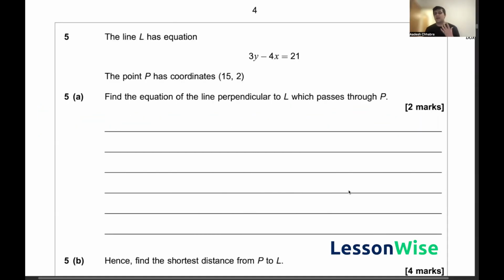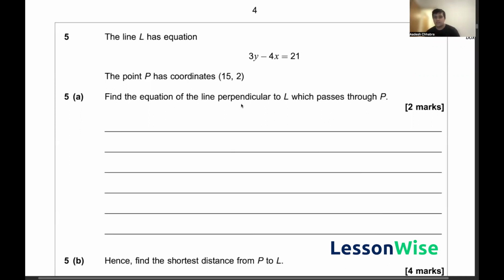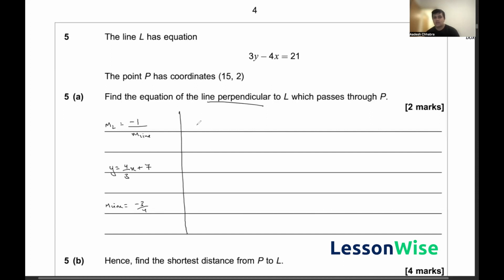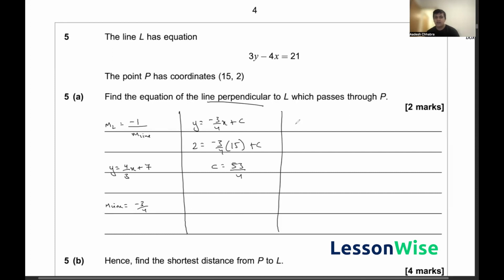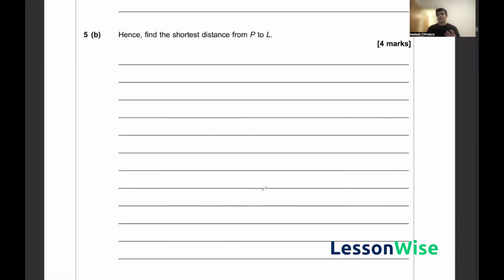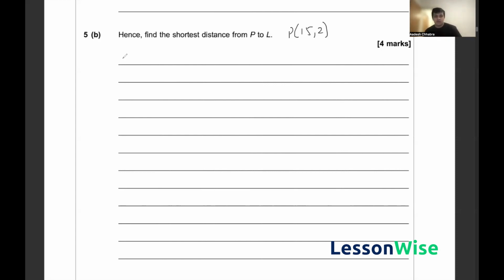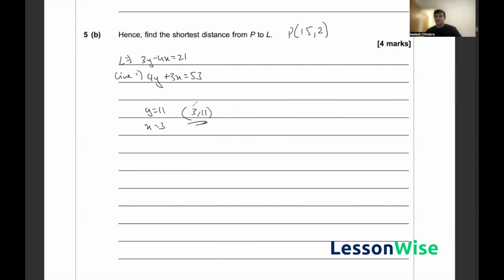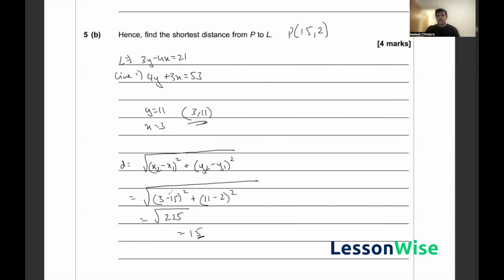A level Maths - Pure - Straight Line Graphs - Parallel and Perpendicular Lines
2021 AQA A-level Maths Paper 1 Question 5

Welcome to our complete walkthrough and worked solutions to the 2021  AQA A Level Maths Paper 1(Pure)

AQA A Level Maths Paper 1 is a full paper of pure core maths.

These are essential revision material for your A Level Maths exams in 2023.

Each question has its own video,  as well as the other  AQA A Level Maths papers here: